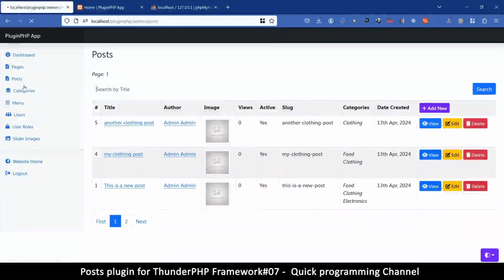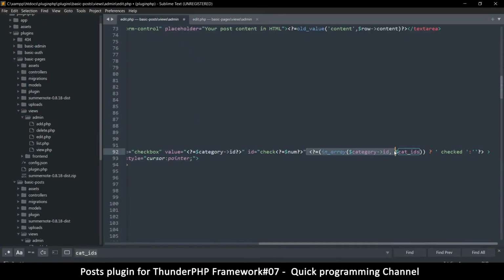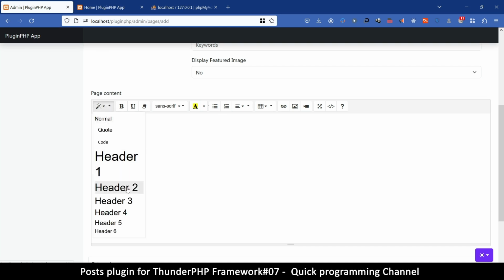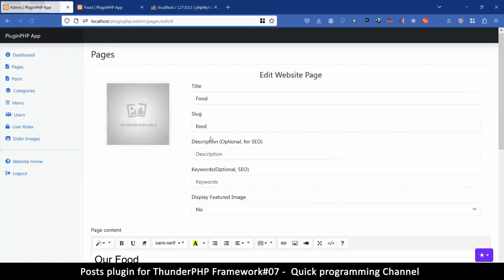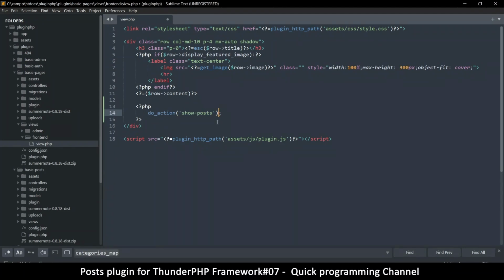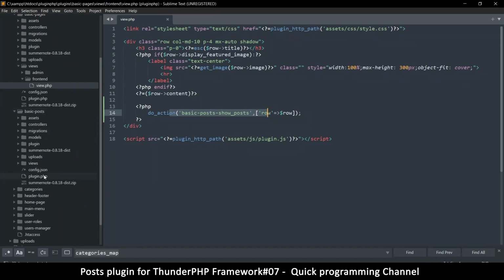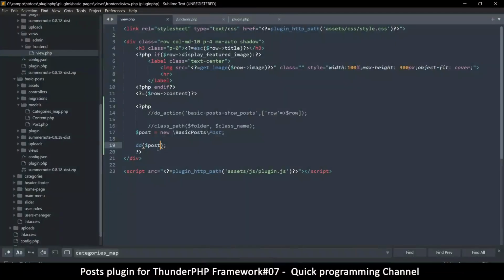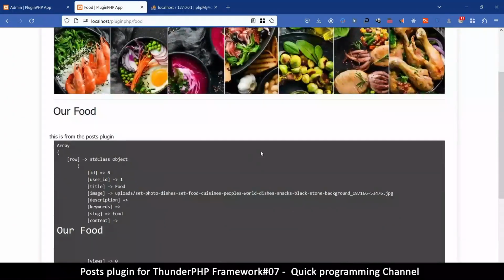Posts plugin for thunderPHP Framework #07 | Displaying posts | Quick programming tutorial